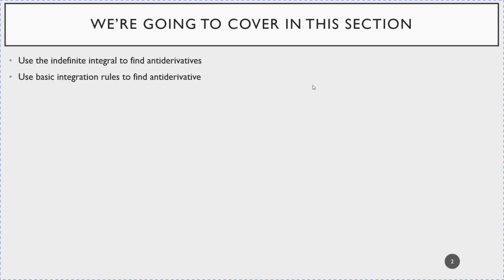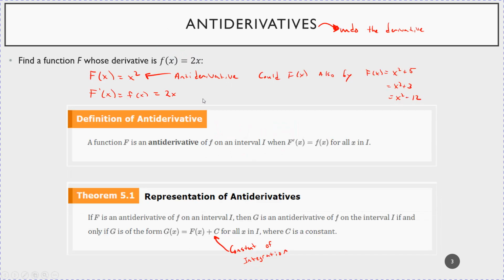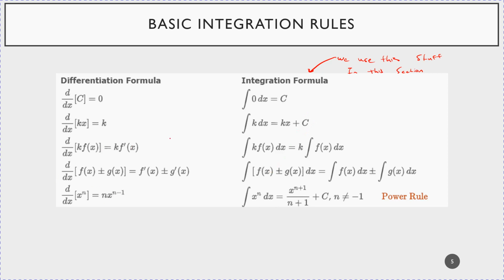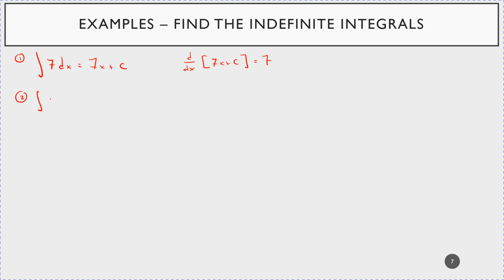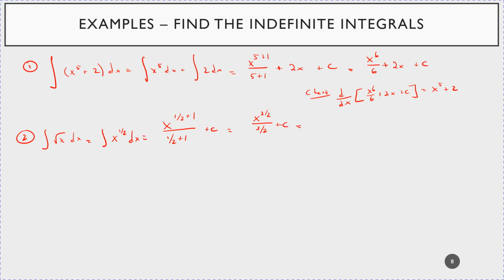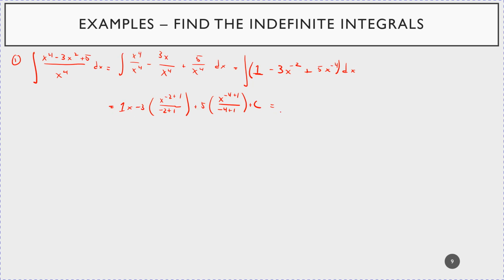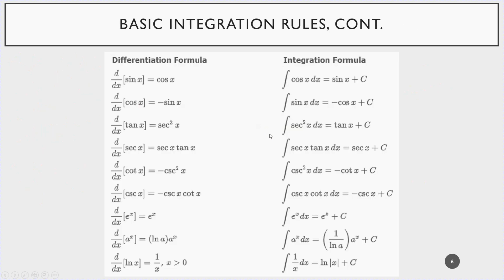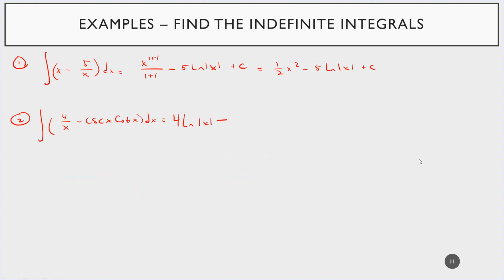Antiderivative and Indefinite Integration